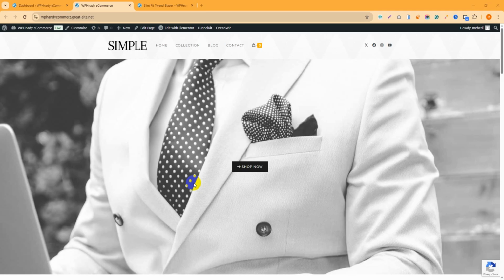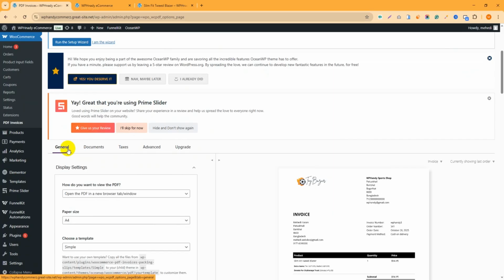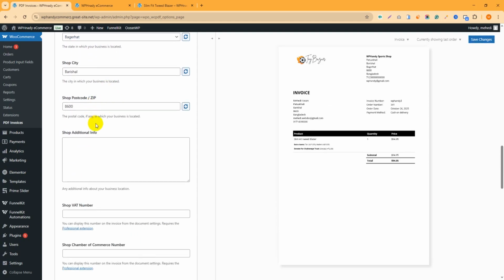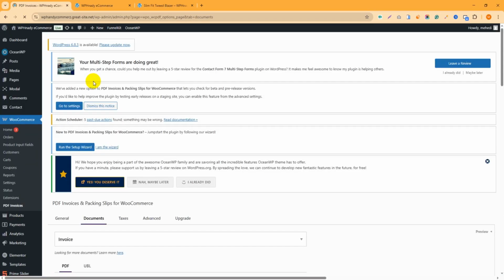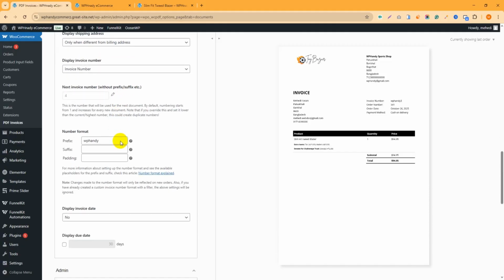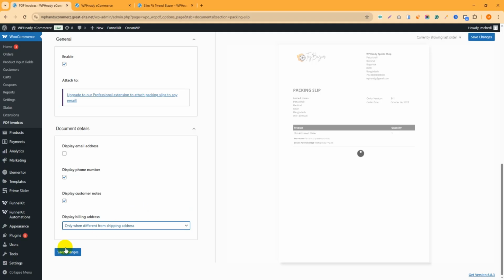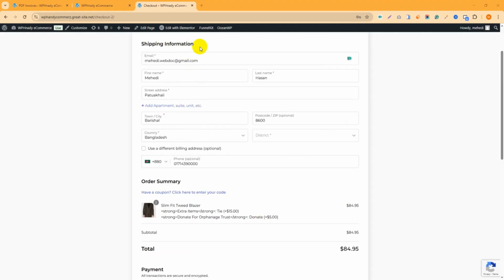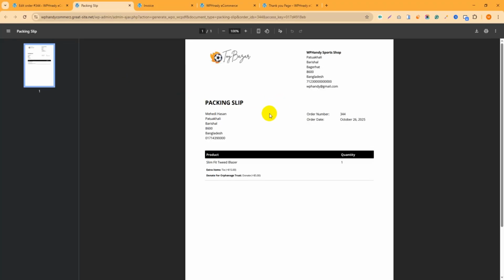How to Generate Invoice and Packing Slip in WooCommerce | WooCommerce PDF Invoice Plugin Tutorial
Learn how to generate invoices and packing slips in WooCommerce with this helpful tutorial on the WooCommerce PDF Invoice Plugin. Perfect for online store owners looking to streamline their order process and provide professional invoices to customers.
In this step-by-step WordPress tutorial, I’ll show you how to generate invoice and packing slip in WooCommerce automatically using a free plugin.

Invoices and packing slips are essential for online stores — they help you manage orders professionally, improve customer experience, and simplify your shipping process.

In this video, you’ll learn:
✅ How to generate PDF invoices and packing slips automatically for WooCommerce orders
✅ How to customize your WooCommerce invoice template with your logo, address, and order details
✅ How to download, print, and email invoices and packing slips to customers
✅ How to use the best WooCommerce PDF Invoice & Packing Slip plugin for free
✅ How to Generate Invoice and Packing Slip in WooCommerce

No coding skills required! You’ll be able to set everything up quickly using a simple plugin like “WooCommerce PDF Invoices & Packing Slips” or a similar tool.

This tutorial is perfect for beginners who want to give their WooCommerce store a more professional touch.